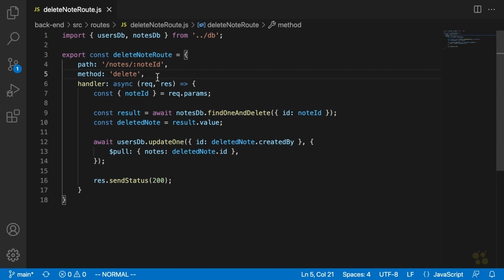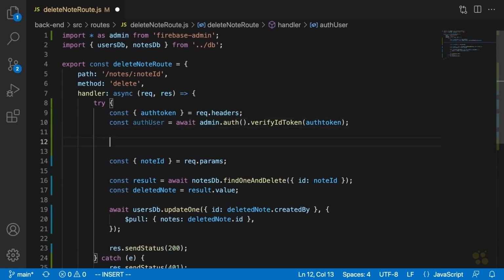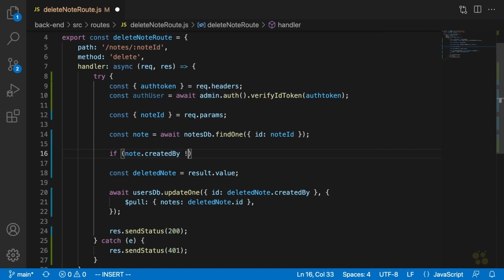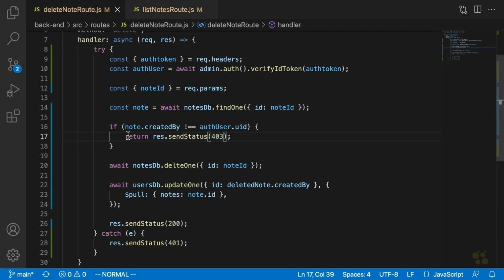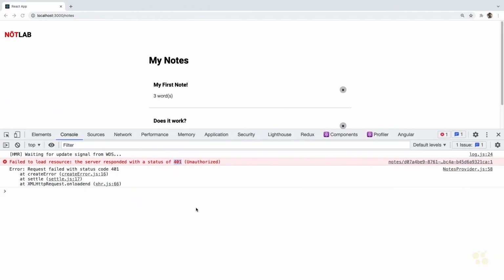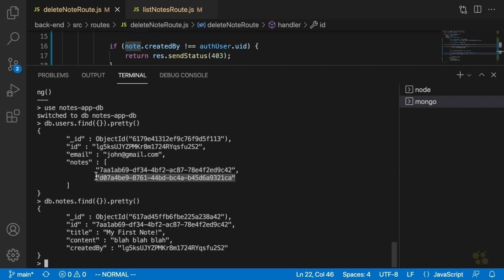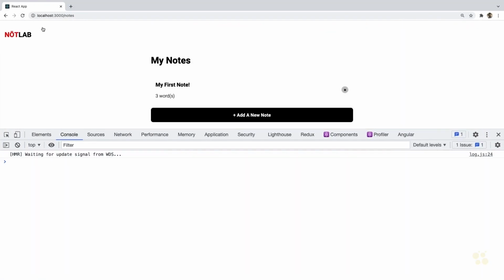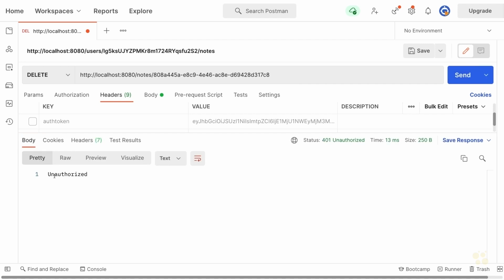109 Prevent Users From Deleting Other Users' Data || Full Stack React Development